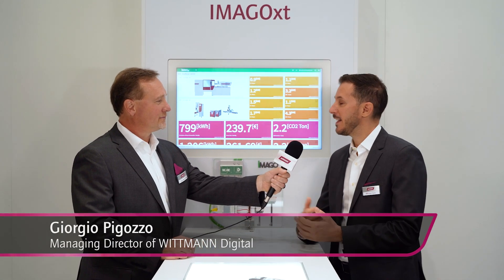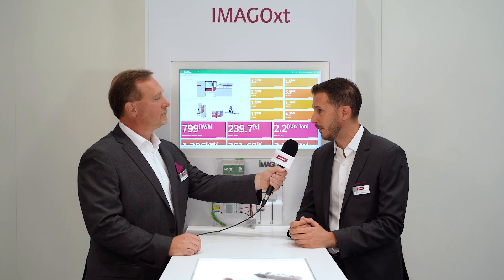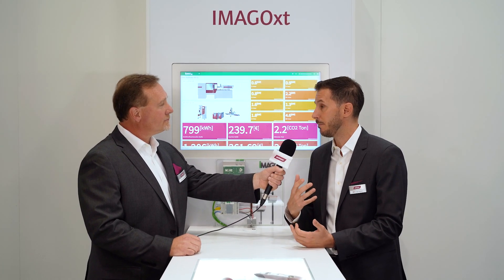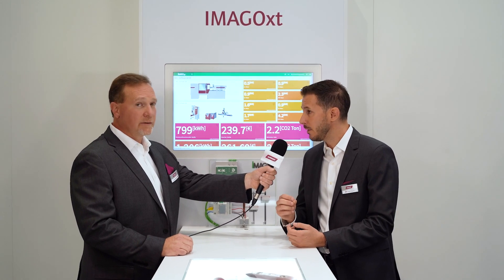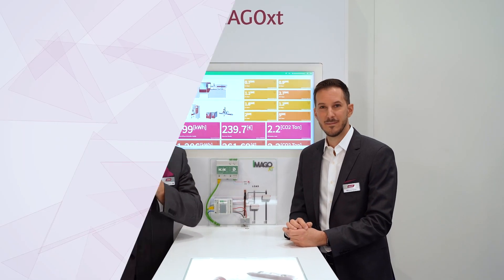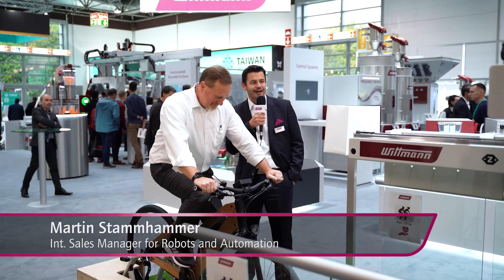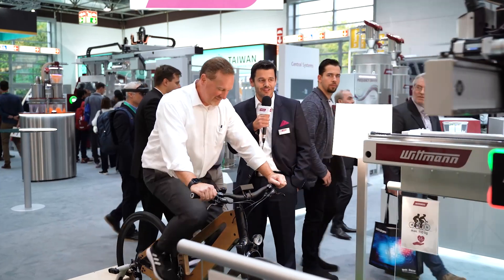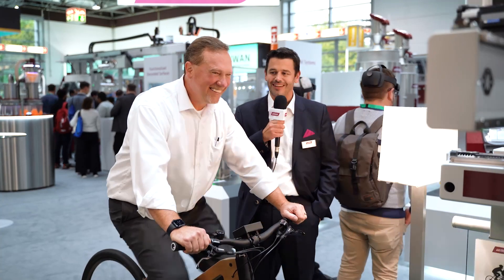K2022 Day 5 | Energy consumption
Mit SmartProduction zur Nachhaltigkeit. Wie genau das funktioniert haben wir für euch nachgefragt.
From SmartProduction to Sustainability. We take you every step of the way.